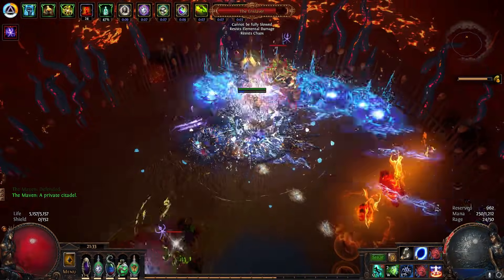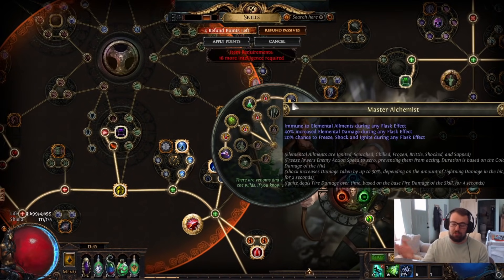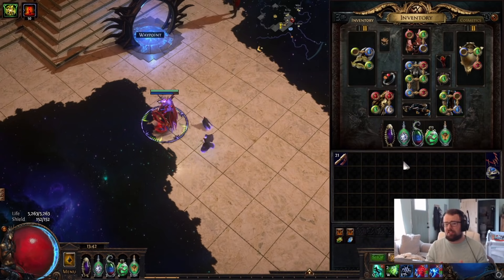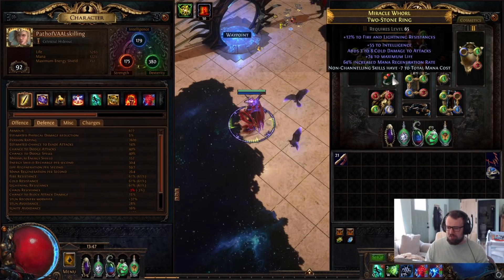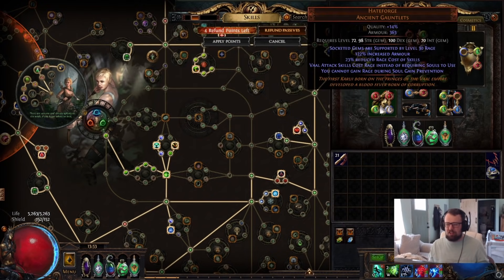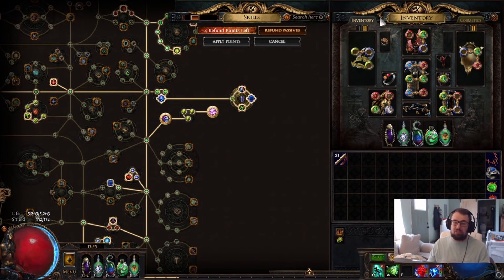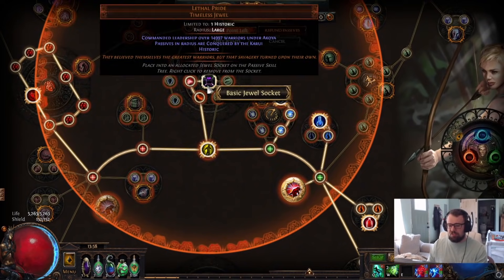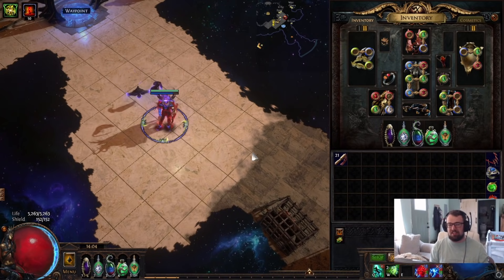Vaal Lightning Strike Pathfinder Build Guide ~ Ultimatum PoE 3.14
This build has truly been a powerhouse and a joy to play. If you are okay with a lot of blue lightning covering your screen and some expensive gloves; then I would highly recommend this build as it had all the things people usually want in a build in tankiness, clear and singletarget. I will try my best to cover everything for the build in this video as well as description below.

Video that Got me interested in VLS and Claws, check out Givmig Pokemon:

Bandits: Help Alira
Pantheon: Solaris + Ralakesh Yugul + Sibyls ring for running atziri/Ele Reflect maps

Flesh In Stone: Forgot to take this aura out of the build and replace it with damage aura like wrath/hatred/anger, it previously was necessary for blinding enemies but with claws we get blind from the passive tree but forgot to switch this out

Watchers Eye Mods: Highly Dependent on Damage aura you use
*Flat Ele Damage Hatred
*Flat Crit Chance Hatred
*Crit multi Precision/Anger
*Flask on Crit/attack speed/attack damage Precision
*Crit Chance Wrath

Important Tips for Build:
*Triple Balance Wise Oak means to get all elemental resistances to the same number
*Only use vaal lightning strike if you have Soul Catcher up, otherwise you will get long delay in rage generation
*Don't vaal your gloves, I know technically its like only a 25% chance they brick, but every time something could financially go wrong and break you, it will. Source: Experience

Leveling:
*I recommend using hollow palm to level as the build requires hateforge a level 72 unique which means you can't really start playing the character till then so leveling as fast as possible is the way to go and hollow palm is a great way to do this just respeccing afterwords.

Timestamps:
0:00 Introduction
2:23 How Ulimited Vaal Attacks Work
6:49 Thoughts on Zerphi's Heart in the Build
8:10 General Rare Item Recommendations
14:35 Flask Recommendations
17:32 Gem Link Setups
21:52 Ascendancy Node Choices
23:30 Passive Tree + Cluster Jewel
25:58 Jewel Recommendations
27:27 Alternative Options to build around with VLS
28:22 Shoutout to Givmig Pokemon
29:27 Alternative Chest options(forgot to cover earlier)
29:49 Conclusions, Thanks for Watching!